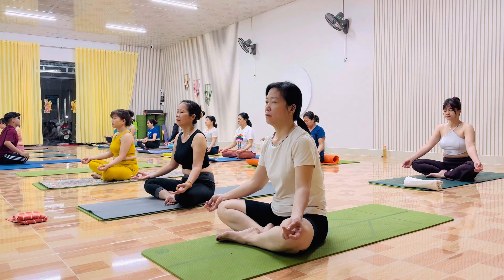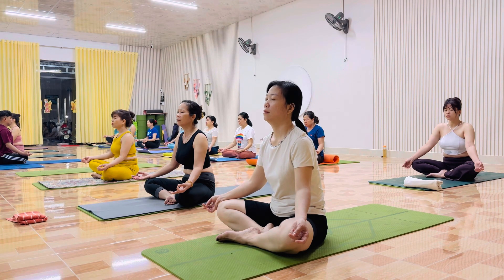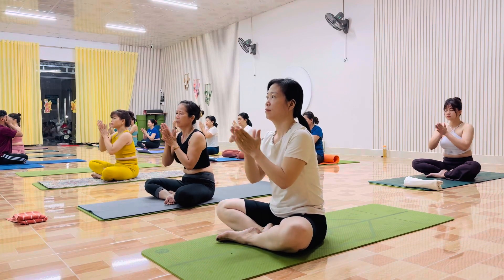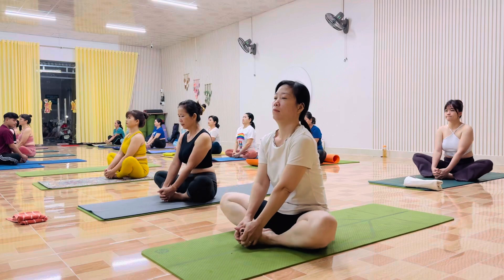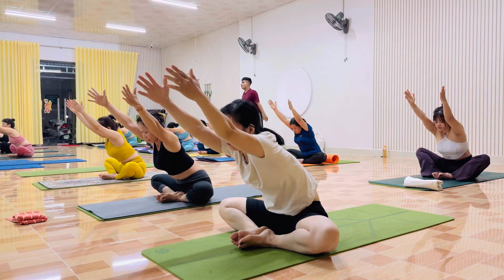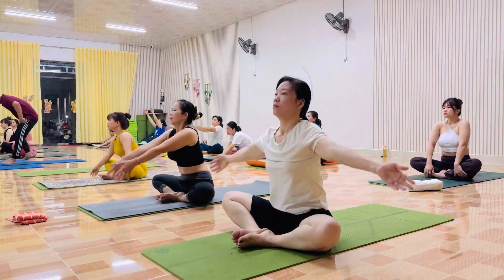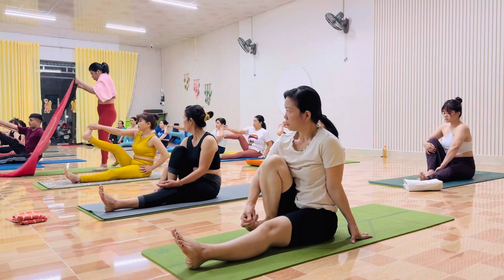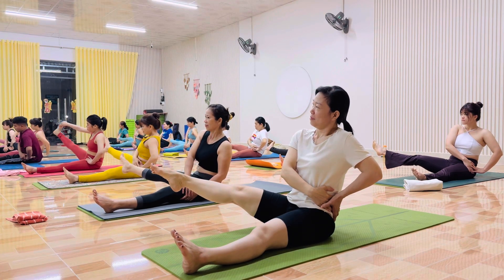Hip Opening Movements For Tight Hips | Yoga For Tight Hips | Flexible Hips In 5 Minutes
Hip opening movements for tight hips  with right techniques is been taught in this video. There is clear demonstration about hip flexibility movements with easy language.
if you practice this hip opening exercise every day it will help you to improve your flexibility faster and it will also improve the circulation around hip joint
 In this video I am explaining how to become flexible by doing hip opening Asana

In this hip opening movements you can prevent your injuries during yoga practice

Benefits of hip opening exercise in yoga
1- this is good Flexibility Yoga sequence
2- relieve stress
3- Prepration for forward bending And backward bending
4- yoga asana for hip  Flexibility
5- increase Hip mobility
6- increase Blood circulation around the hip joint
7- improve Flexibility in hips
8- improve Circulation around the hip joint
9- hip yoga strength
10- hips opening yoga pose
11- hips Flexibility yoga asana
12- stiff hip  flexibility yoga pose
13- become Flexible
14- hip openings yoga asana
15- alignment of Tight hips
16- step by step hips Flexibility Yoga sequence
17- tight hips ko flexible kaise banaye
18- stiff hip
19- Yoga practice for tight hips

In this video i am covering

How to do Hip flexibility yoga pose
Flexible hips  kaise banaye
Flexible hips ke kya fayde hai
What is the benefits of Flexible hips
How to do improve Flexibility in hips
Yogic Sequence for hip opening
How to improve Hip flexibility
Hip opening benefits
Hip opening exercise

Flexible hips  karne ke laabh
Hips flexible karne ka sahi tarika

Breathing techniques for tight hips
Hip opening movements

Beginners hip opening exercise  kaise kare
Hip opening Yoga  in 5 minutes
Hips flexibility improvements
Improve your hip flexibility
Yoga for tight hips
Stiffness in hip joint